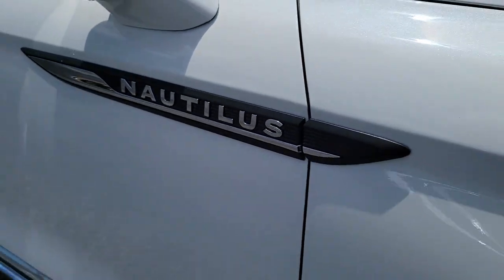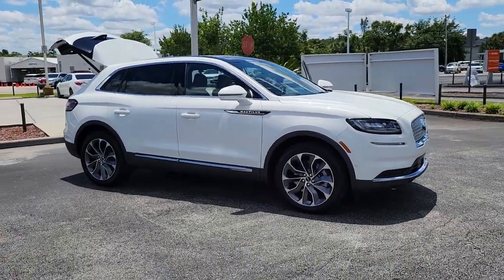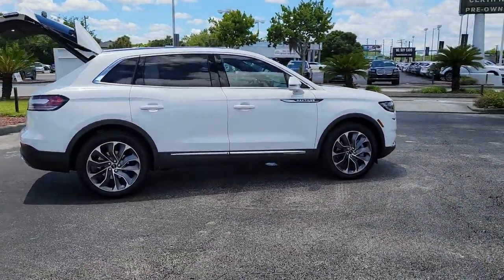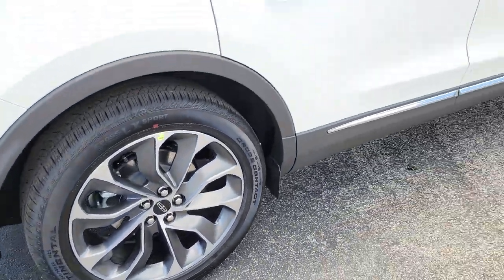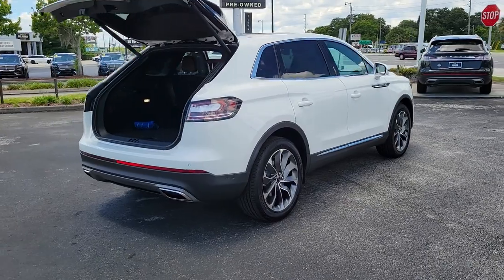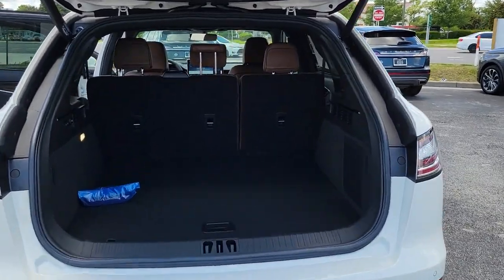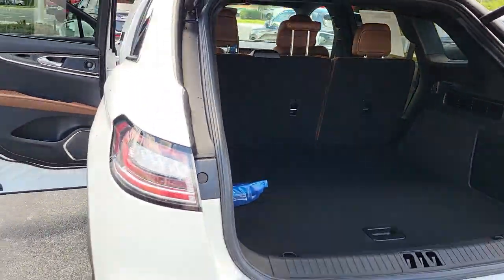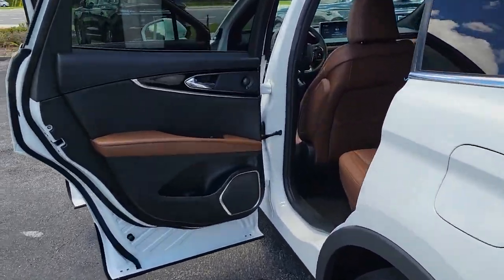2022 Lincoln Nautilus Near Me Winter Park, FL Windermere, FL Deland, FL Orlando, FL X11861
Pristine White Metallic Tri-Coat New 2022 Lincoln Nautilus near me in Orlando, Florida at Parks Lincoln. Servicing the Winter Park, Windermere, The Villages, Deland, FL area.

Parks Lincoln
3505 US-17

Pristine White Metallic Tri-Coat 2022 Lincoln Nautilus Reserve FWD 8-Speed Automatic 2.0L Turbocharged21/26 City/Highway MPG
EQUIPMENT GROUP 201A  -inc: Wheels: 20 Prem Painted Bright Machined Aluminum  Tires: P245/50R20 AS BSW  Lincoln Co-Pilot360 1.0 Plus Package  Active Park Assist 2.0  Distance Indication & Alert  360 Degree Camera w/Rear Camera Wash  Adaptive Cruise Control  stop-and-go and lane centering assist  Evasive Steering Assist  Forward-Side-Rear Parking Sensors  Phone As A Key,Turbocharged,Front Wheel Drive,Power Steering,ABS,4-Wheel Disc Brakes,Brake Assist,Brake Actuated Limited Slip Differential,Aluminum Wheels,Tires - Front All-Season,Tires - Front Performance,Tires - Rear All-Season,Tires - Rear Performance,Sun/Moonroof,Generic Sun/Moonroof,Panoramic Roof,Heated Mirrors,Power Mirror(s),Integrated Turn Signal Mirrors,Power Folding Mirrors,Rear Defrost,Privacy Glass,Intermittent Wipers,Variable Speed Intermittent Wipers,Rain Sensing Wipers,Rear Spoiler,Remote Trunk Release,Power Liftgate,Power Door Locks,Automatic Highbeams,Daytime Running Lights,Automatic Headlights,LED Headlights,AM/FM Stereo,Satellite Radio,HD Radio,Requires Subscription,Steering Wheel Audio Controls,MP3 Player,Bluetooth Connection,Telematics,Auxiliary Audio Input,WiFi Hotspot,Smart Device Integration,Requires Subscription,Pass-Through Rear Seat,Heated Rear Seat(s),Rear Bench Seat,Adjustable Steering Wheel,Trip Computer,Power Windows,Leather Steering Wheel,Heated Steering Wheel,Keyless Entry,Power Door Locks,Keyless Start,Keyless Entry,Power Door Locks,Universal Garage Door Opener,Cruise Control,Climate Control,Multi-Zone A/C,A/C,Power Driver Seat,Power Passenger Seat,Leather Seats,Bucket Seats,Heated Front Seat(s),Driver Adjustable Lumbar,Passenger Adjustable Lumbar,Seat Memory,Cooled Front Seat(s),Auto-Dimming Rearview Mirror,Driver Vanity Mirror,Passenger Vanity Mirror,Driver Illuminated Vanity Mirror,Passenger Illuminated Visor Mirror,Floor Mats,Remote Engine Start,Keyless Start,Remote Engine Start,Mirror Memory,Navigation System,Power Windows,Power Door Locks,Trip Computer,Mirror Memory,Security System,Engine Immobilizer,Traction Control,Stability Control,Traction Control,Front Side Air Bag,Rear Parking Aid,Blind Spot Monitor,Cross-Traffic Alert,Lane Departure Warning,Lane Keeping Assist,Lane Departure Warning,Front Collision Mitigation,Driver Monitoring,Tire Pressure Monitor,Driver Air Bag,Passenger Air Bag,Front Head Air Bag,Rear Head Air Bag,Passenger Air Bag Sensor,Knee Air Bag,Driver Restriction Features,Child Safety Locks,Back-Up Camera